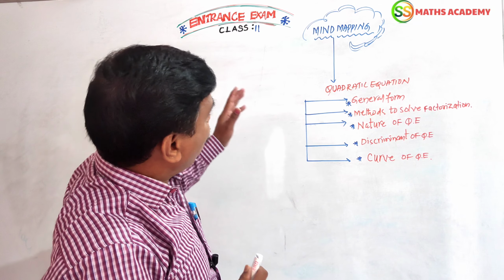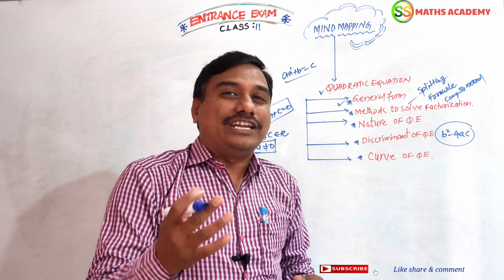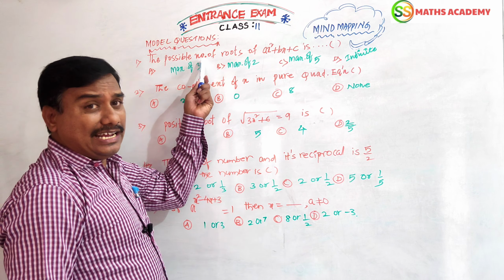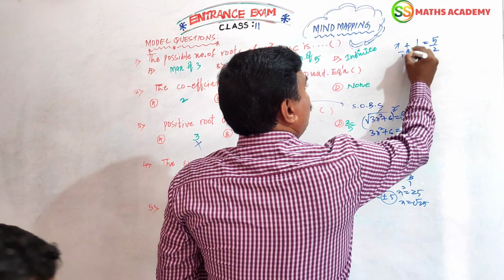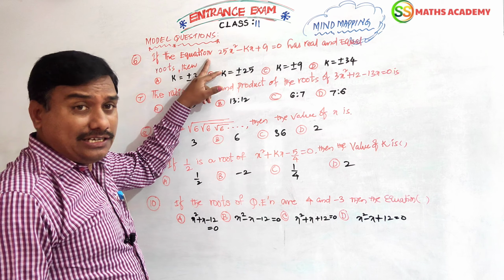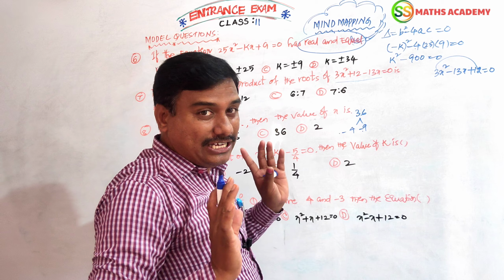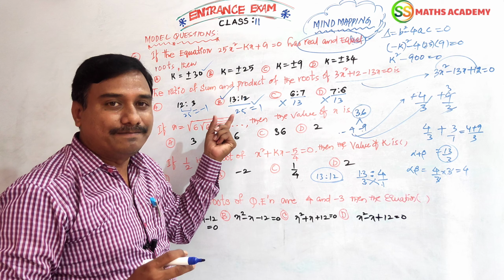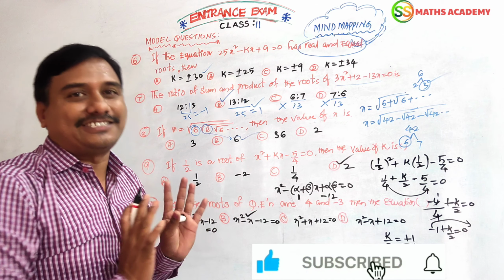Polycet quadratic equations | polytechnic entrance exam preparation 2021 | Iiit basara | polycet2021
polycet-coaching.

Dear students/guys,we are very glad to say. Polycet entrance exam coaching 2021.our team making polycet  entrance exam preparation 2021. videos splendidly useful for u r bright future by getting good rank.polycet entrance exam class so,iam assure it you should useful  polytechnic  online class 2021 video's by complete watching till end and give your valuable support and comments to us TQ 🙏